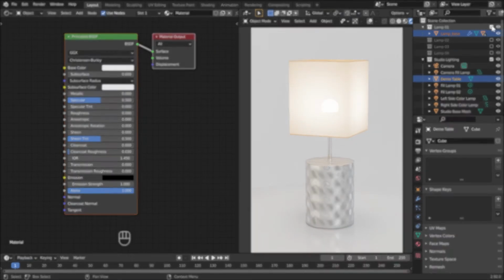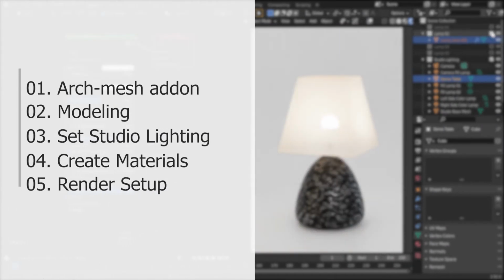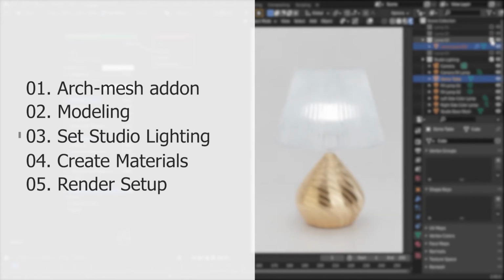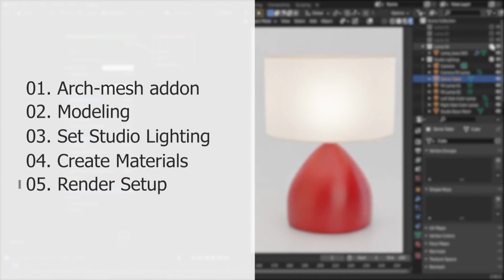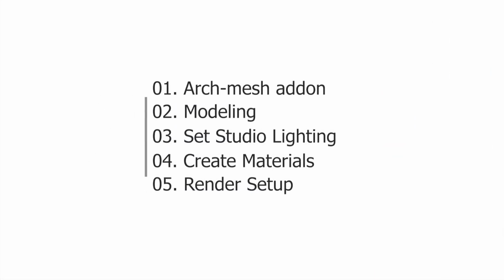Create Different Type of Table Lamps | Introduction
In this video series, you can easily learn how to make table lamps. We use a special inbuilt addon in the blender to make these lamps. For example, we will make 4 lamps in this video series. After making these lamps, we will give more details on how to make different types of lamps like this.

-_ In this section, we will give an introduction to this video series.